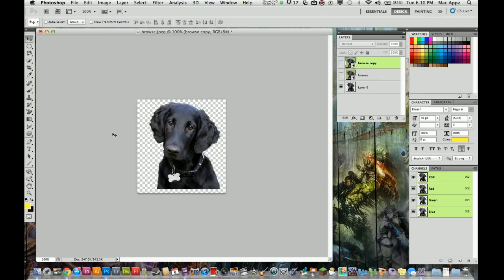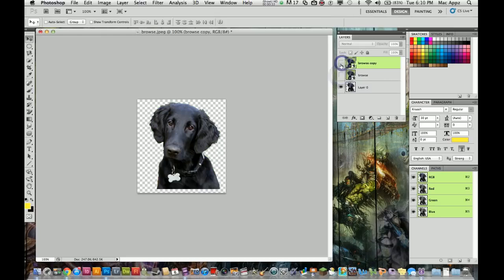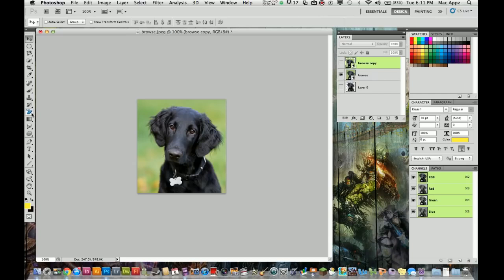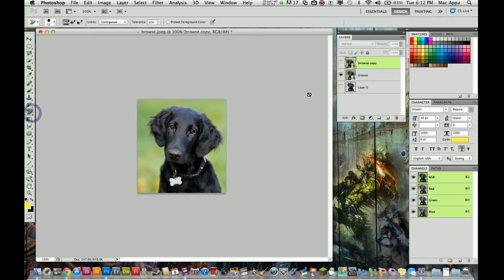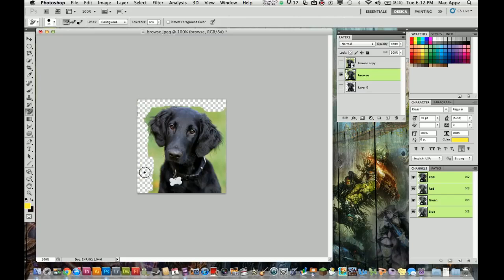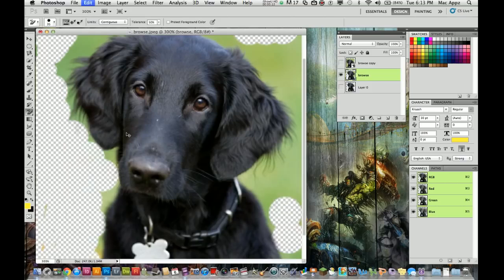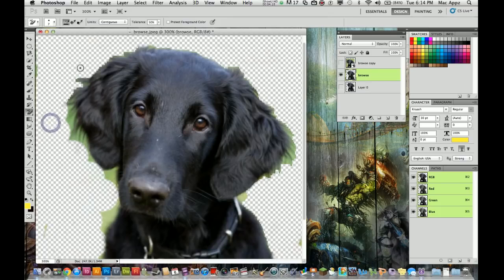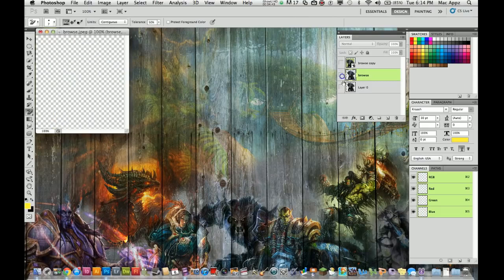Adobe Photoshop CS5 Tutorial How to Remove A Background From an Image